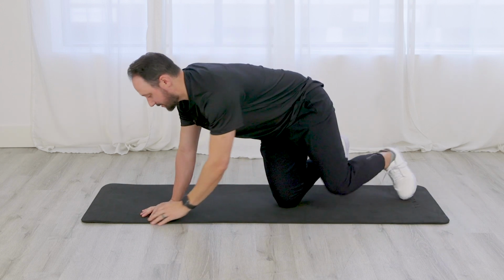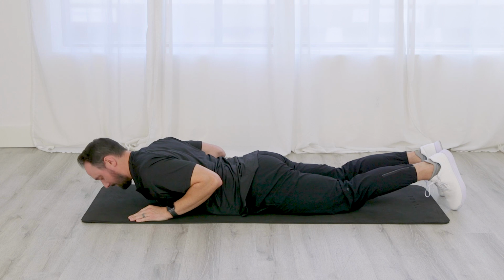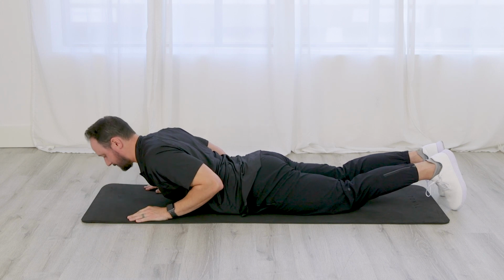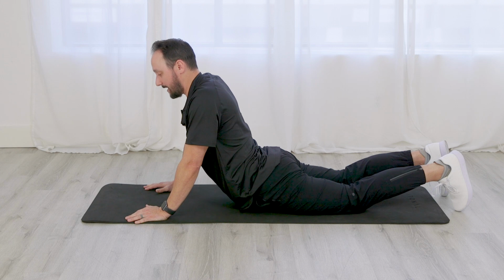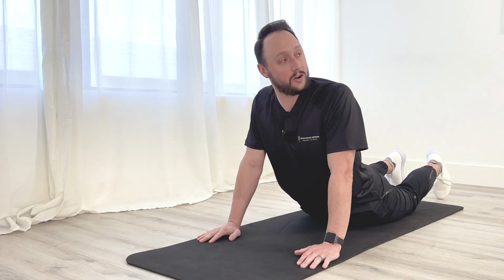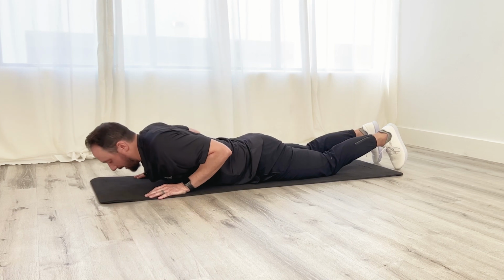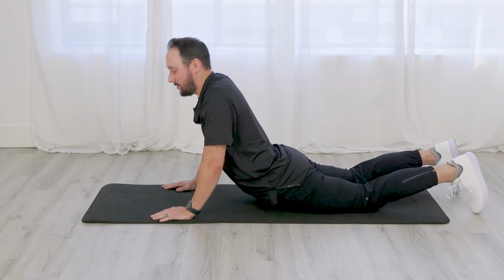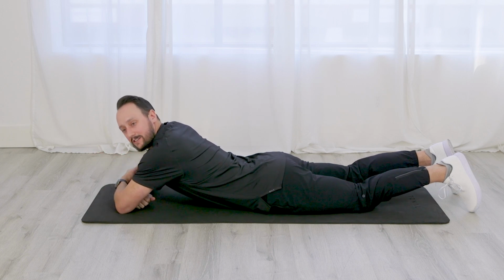Unlock Your Flexibility with Cobra Pose: A Comprehensive Guide by Dr. Taylor Levine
Join Dr. Taylor Levine from Unruh Spine Center as he takes you through a series of effective stretches designed to improve flexibility, whether you're at home, in the gym, on the go, or even at the office. In this video, Dr. Levine introduces the Cobra Pose, a yoga stretch that targets the lower back and front abdomen.

Discover step-by-step modifications to ease into the Cobra Pose, especially if you experience lower back pain. Dr. Levine provides valuable insights on proper form, emphasizing the importance of gradually building up your flexibility. Learn how this pose helps alleviate tension between vertebrae, promoting overall spinal health.

Follow along as Dr. Levine demonstrates variations to accommodate different comfort levels, from basic stretches to advanced poses. Whether you're a yoga enthusiast or a beginner, these modifications ensure everyone can benefit from the Cobra Pose.

Dr. Levine shares expert tips on avoiding common mistakes, such as tense shoulders or strained neck muscles, to maximize the effectiveness of the stretch. Incorporate this routine into your daily life, even at the office, to maintain flexibility and prevent future lower back issues.

Connect with Dr. Taylor Levine for more strategies and personalized advice, and start your journey towards improved flexibility and spinal health.